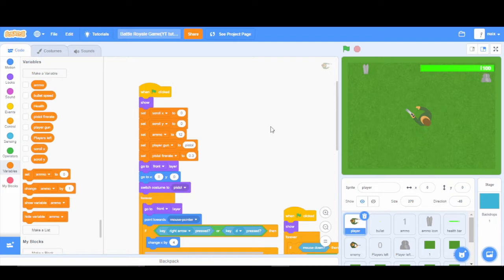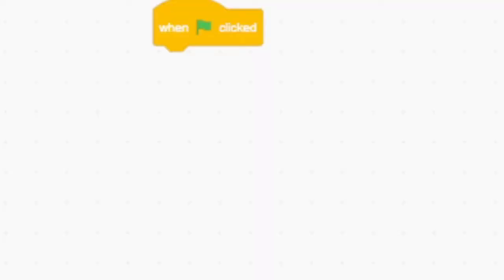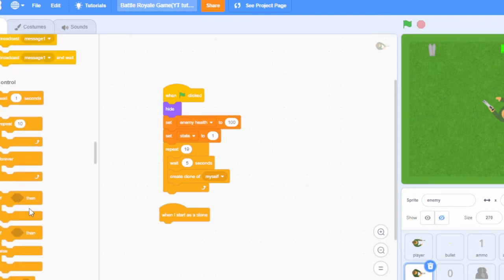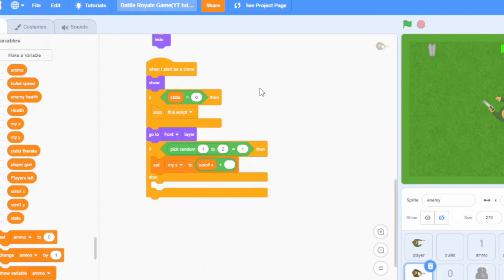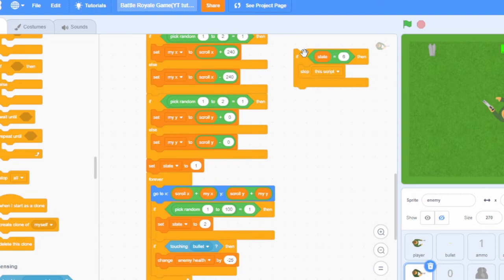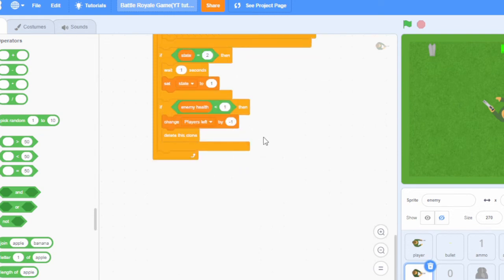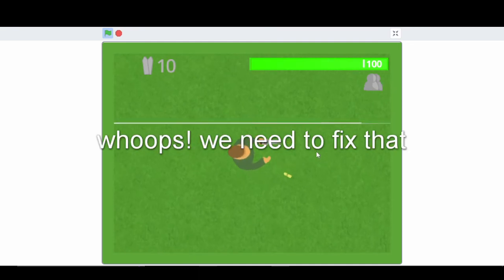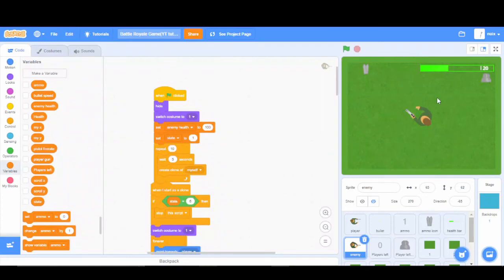How to make a BATTLE ROYALE GAME ( Scratch pt3)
Hey everyone and welcome to my brand new series of how to make a battle royal game In scratch! this is part 3 where we will cover hit points of the player and enemy, add enemy AI to make them look like real players and add a players left counter.

If you have any questions, comments or suggestions regarding the series, please comment them down below! hope you can follow along well!

throughout this series you will be able to make a top down battle royale game in scratch, where you can roam around the map and eliminate players, you will also be able to pick up many different unique guns for eliminating players quicker and in style.

Scratch for Beginners. Scratch. Beginner scratch. How to scratch. Introduction to scratch. Make a game in Scratch. How to make a game in scratch. CreatWitAli. Ali . How to program games. How to make a Battle Royale game in scrathc. How to make a Battle Royale game.